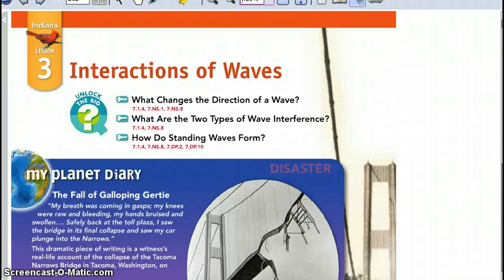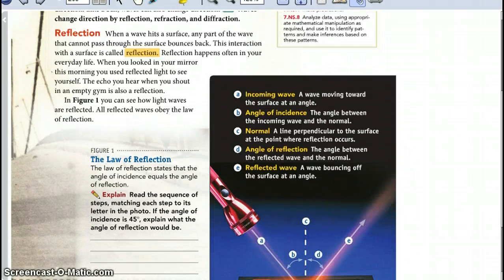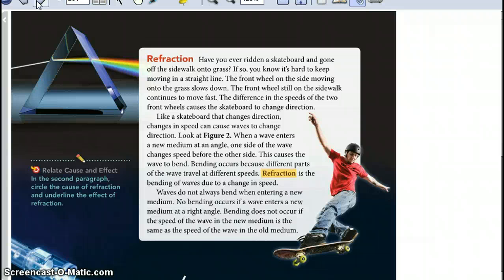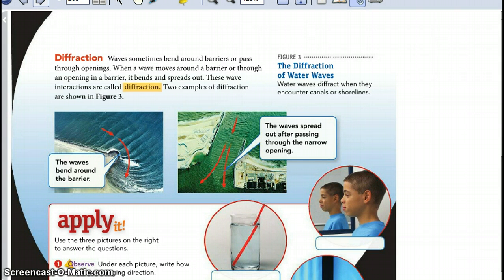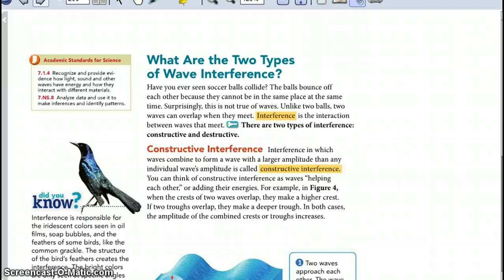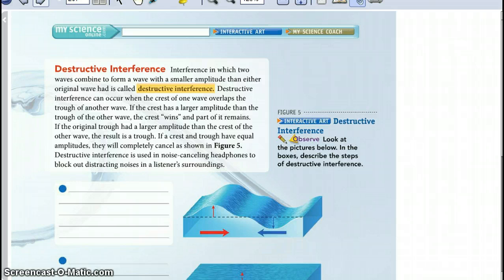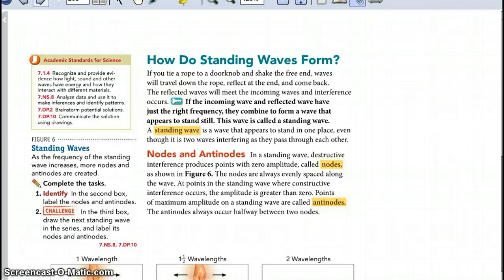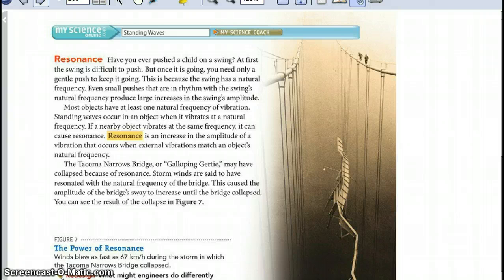7th Grade Chapter 6 Section 3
Interaction of waves